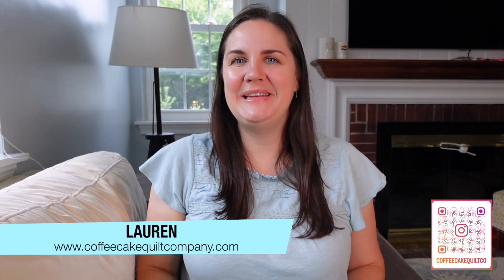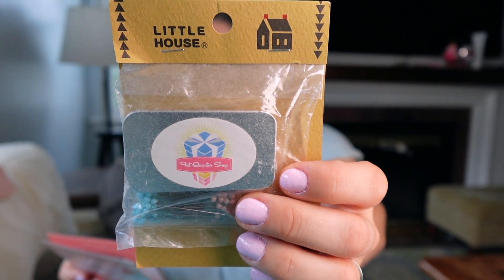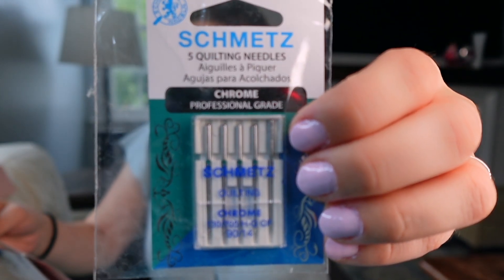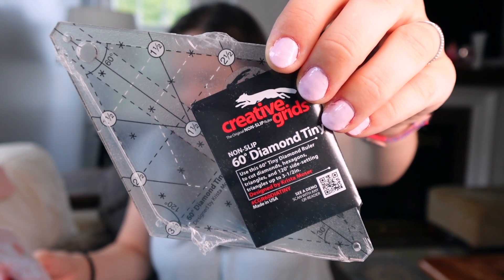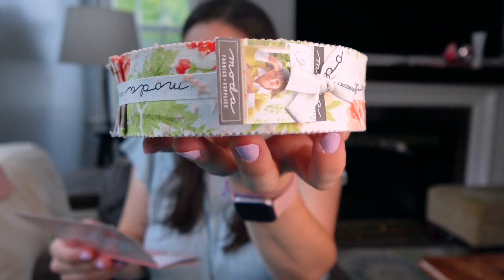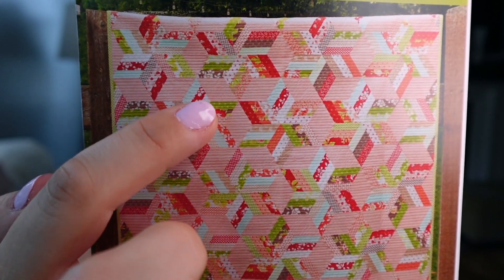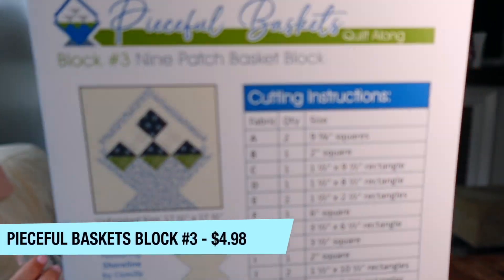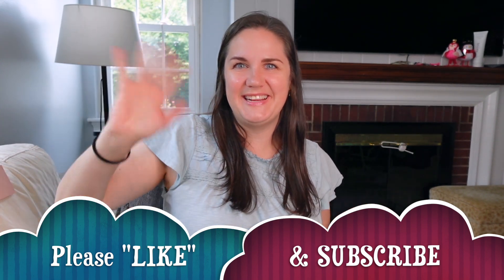JUNE 2024 SEW SAMPLER Unboxing | Fat Quarter Shop | Subscription Box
The Sweetest Peach  is the theme for this month's Sew Sampler subscription box!

📫 Mailing Address 📫
Coffee Cake Quilt Company
Paoli, PA 19301